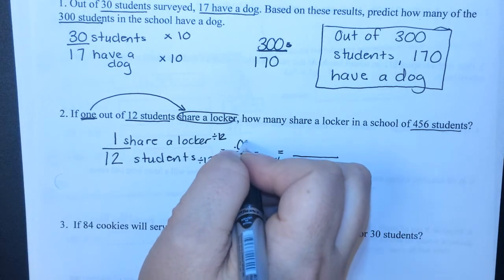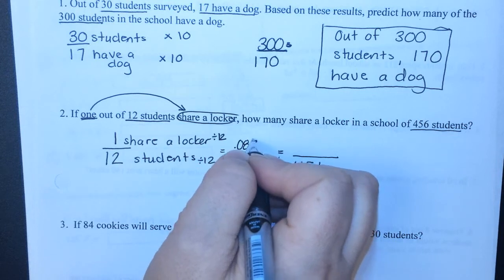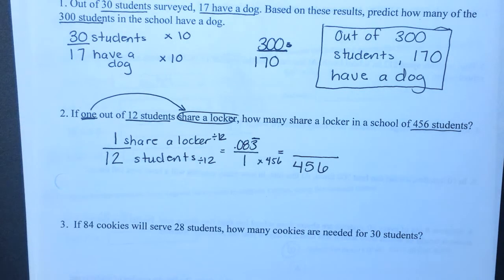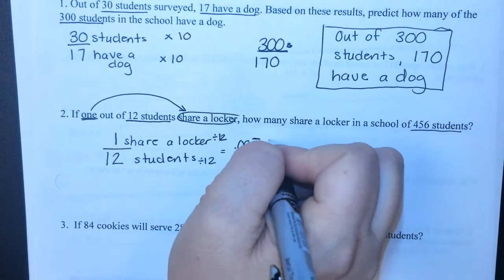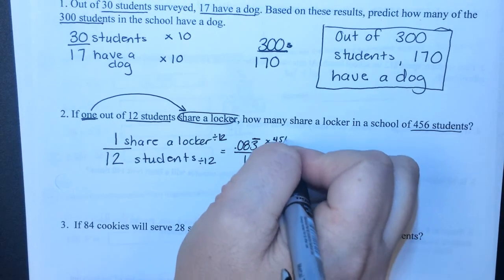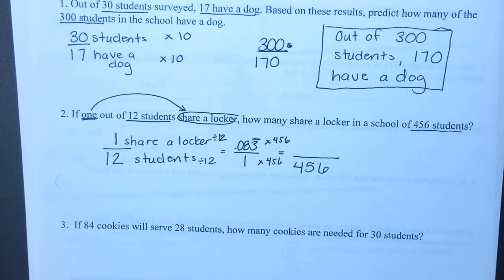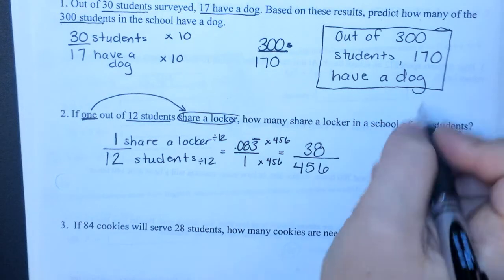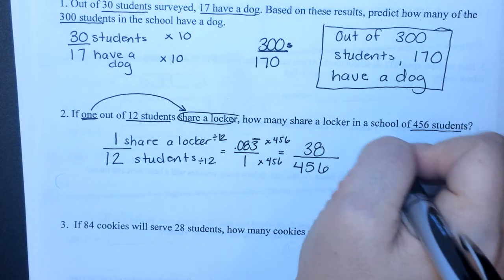February 11, 2020 Ratio word problems